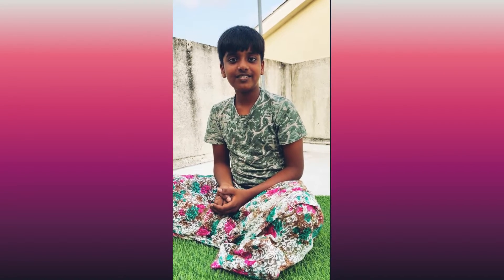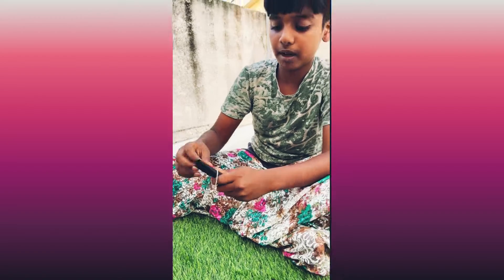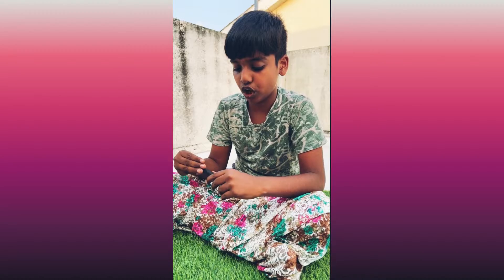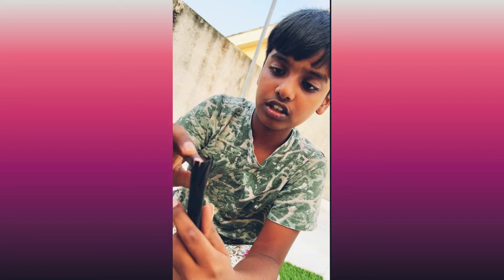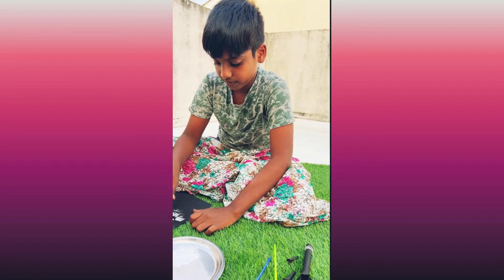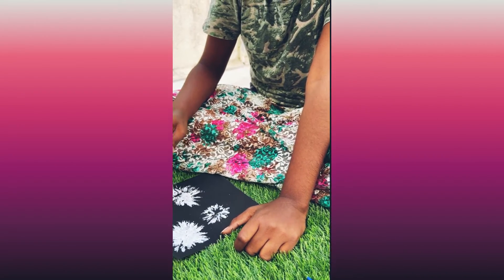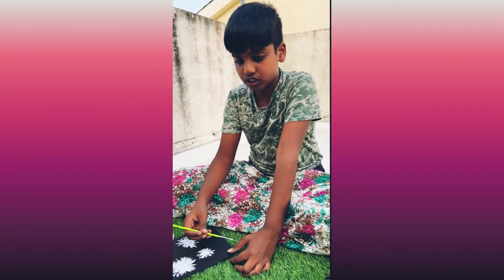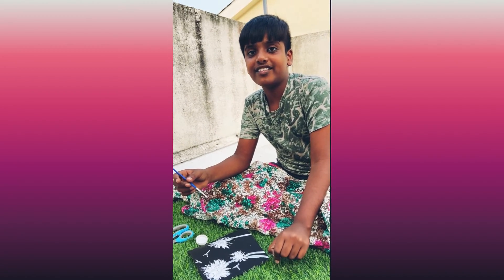Muncheese | Episode 1 | Dandelion Art and Craft | Nithul Aarnav | Sashanth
Here is the first episode from Nithul Aarnav on Dandelion Art and Craft.